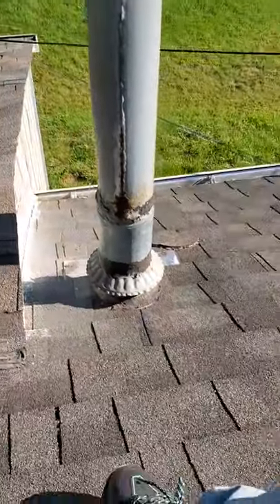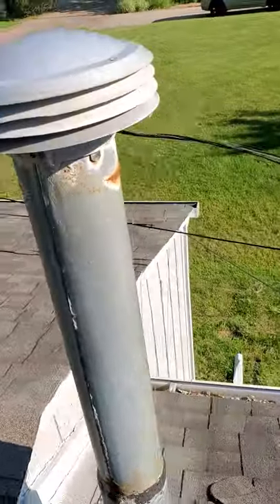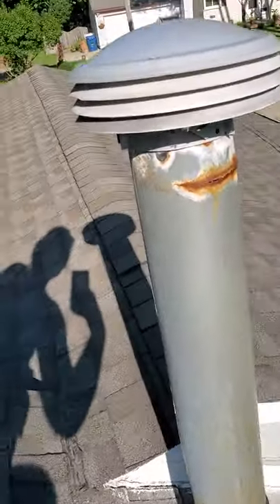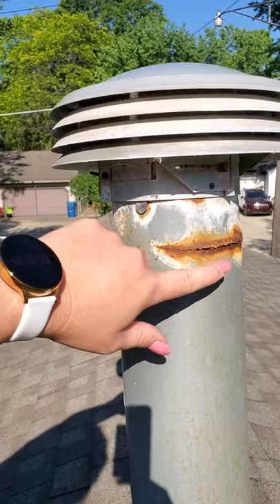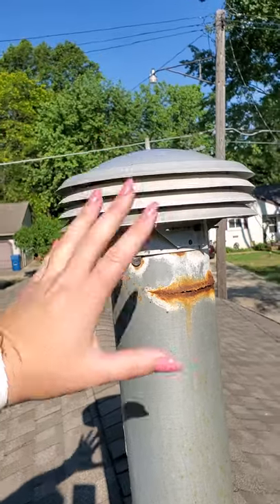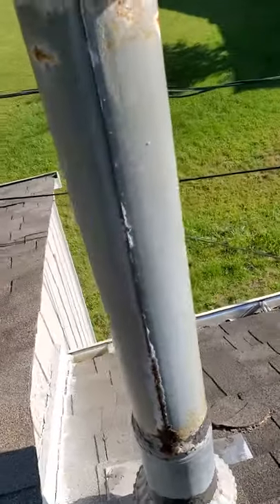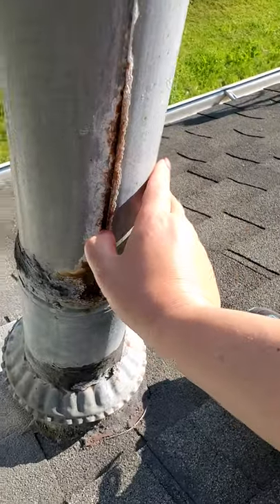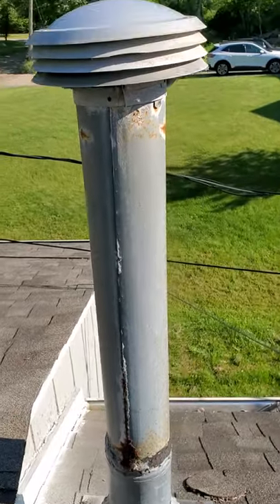Rusting Metal Flue Pipe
Jess talks about metal flue pipes on your roof and what happens to them as they age.